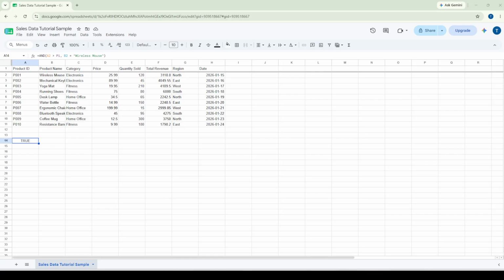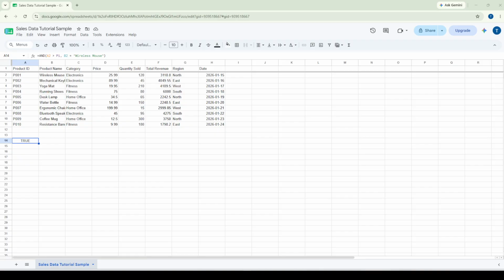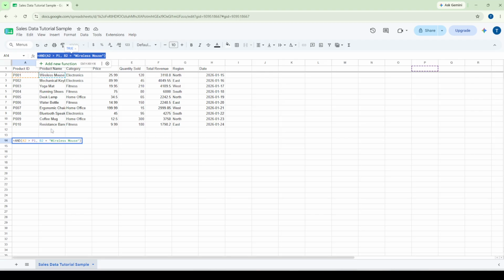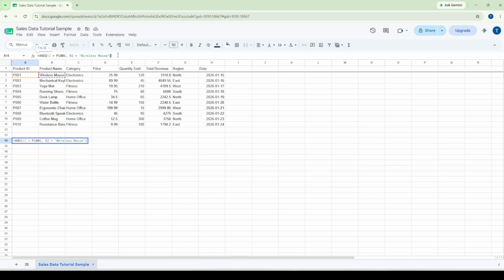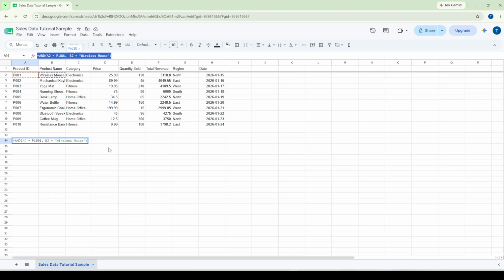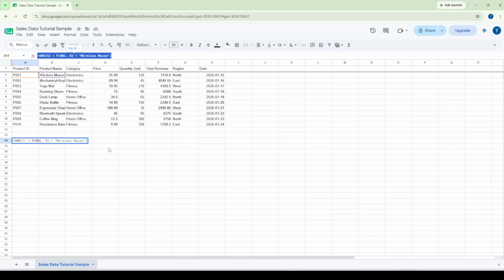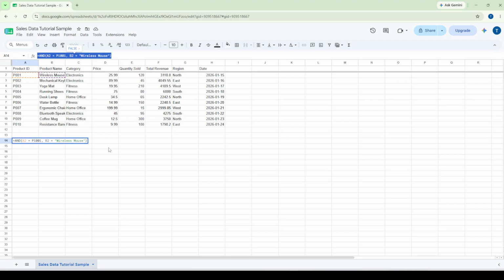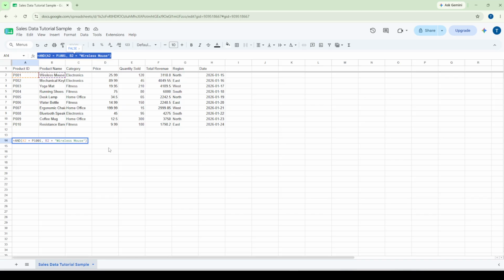How To Use AND In Google Sheets [Step By Step]